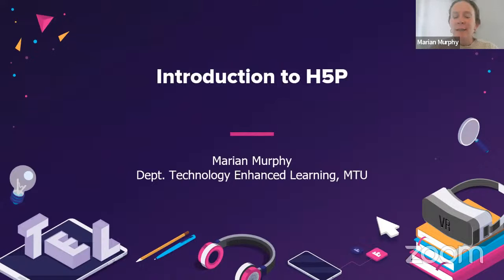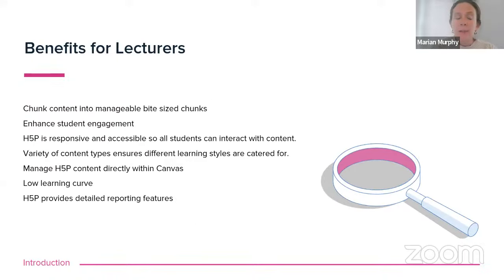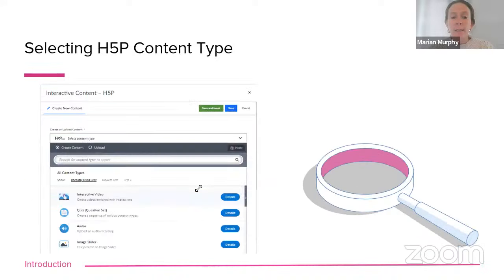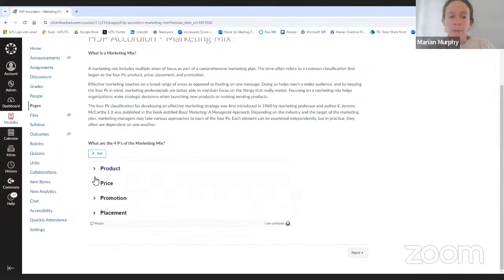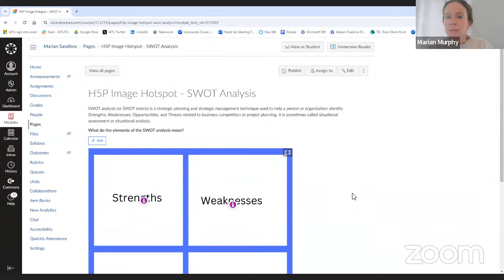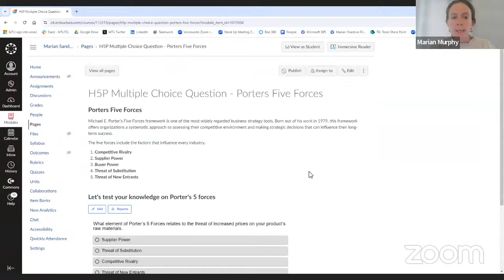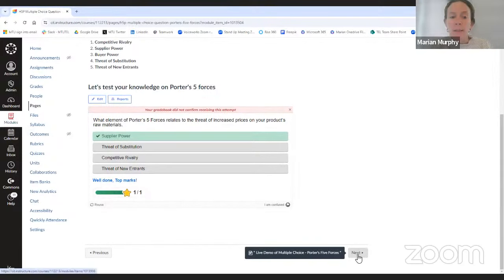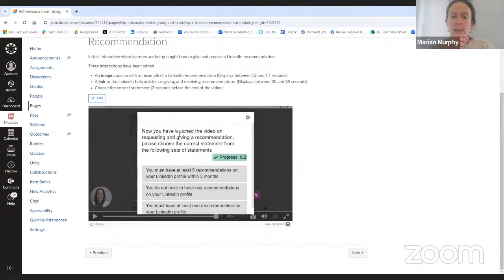Introduction to H5P - Create interactive content & activities on Canvas modules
Created by the Department of Technology Enhanced Learning (TEL), Munster Technological University Cork, Ireland

In this presentation we look at an introduction to H5P. We look at

What is H5P?
Benefits of H5P for students
Benefits of H5P for Lecturers
H5P Content types
Demo - How to Access H5P on Canvas
H5P Accordion example and demonstration
H5P Image Hotspot example and demonstration
H5P Multiple Choice question example and demonstration
Example of a H5P Interactive Video